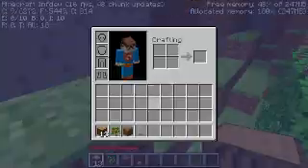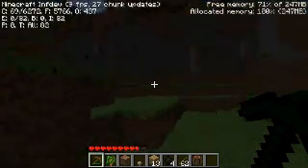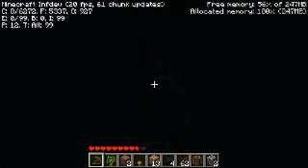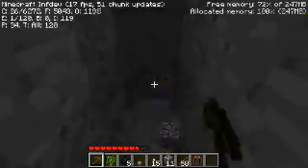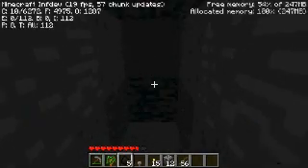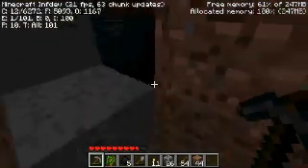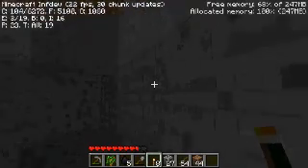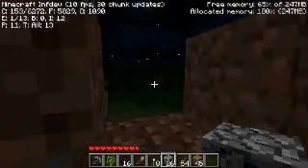Mynecraft - Episode 17 - "Nocturnal Security"